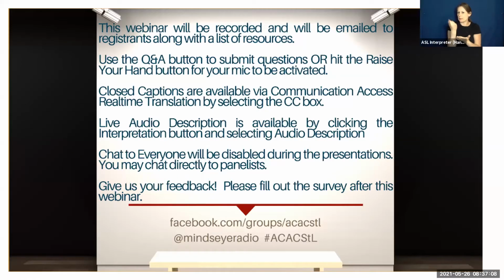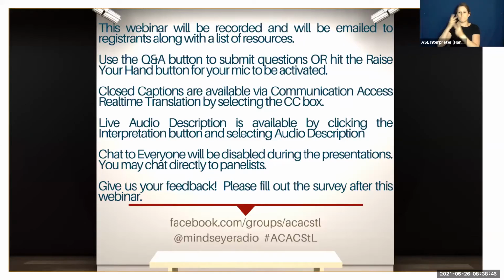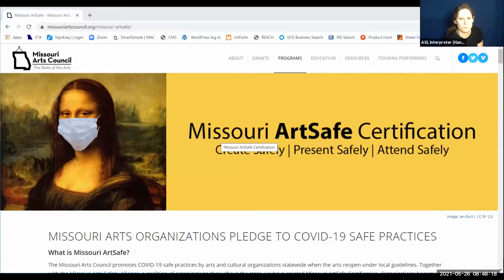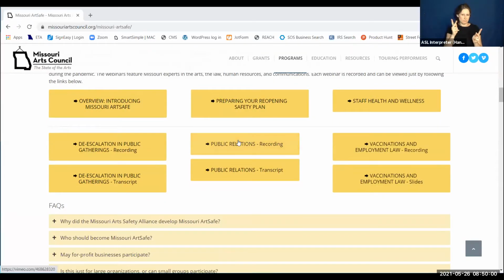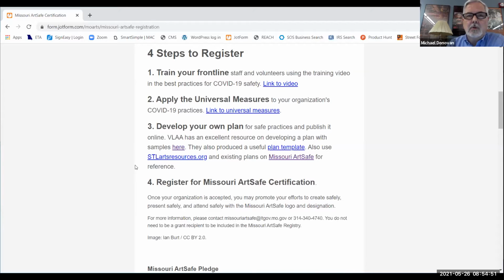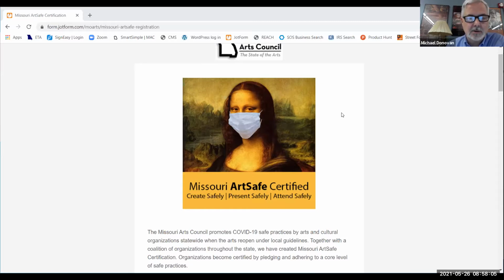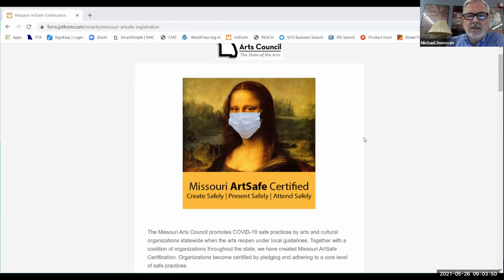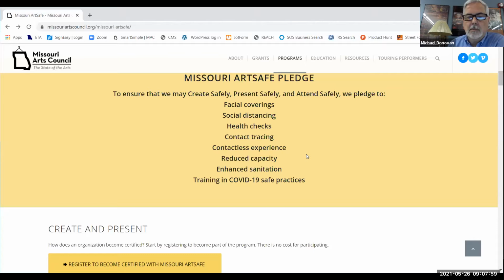Arts & Culture Accessibility Cooperative May Morning Meetup--Transitioning Back into Live Arts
Michael Donovan, Executive Director of Missouri Art Council presents about Missouri ArtSafe Certification.

Moderated by Sharon Hunter, Producing Artistic Director of Moonstone Theatre Company

Audio Description provided during the live event by MindsEye